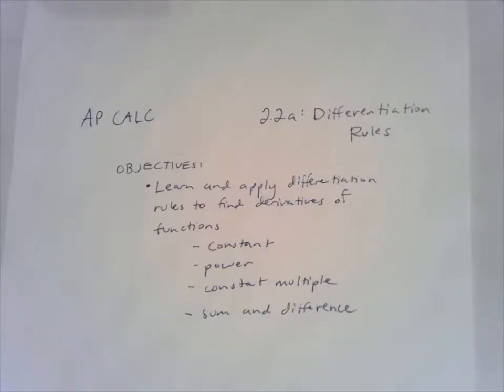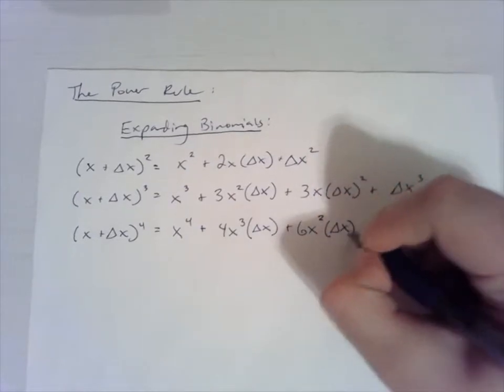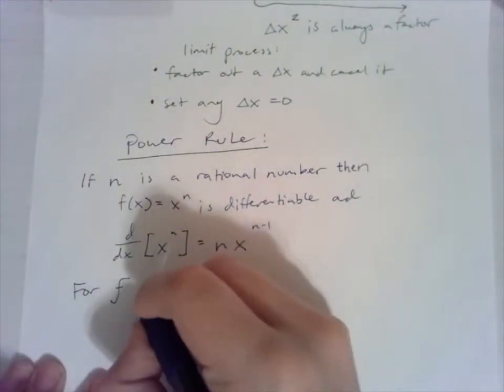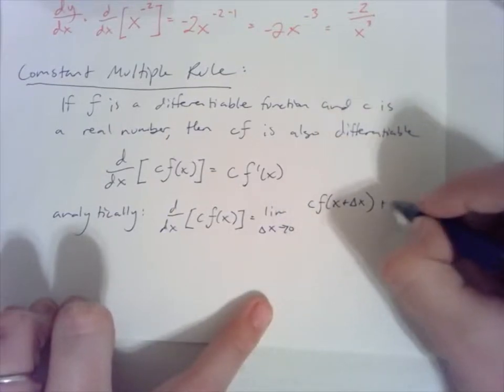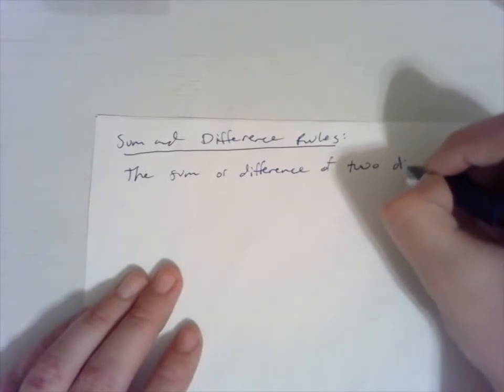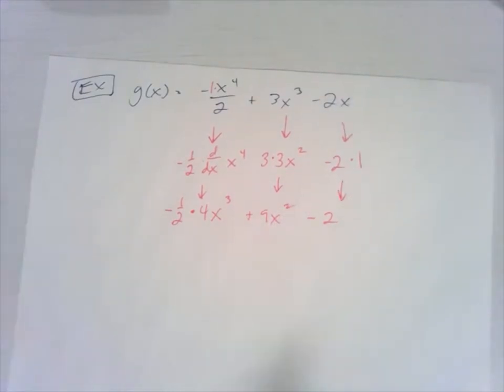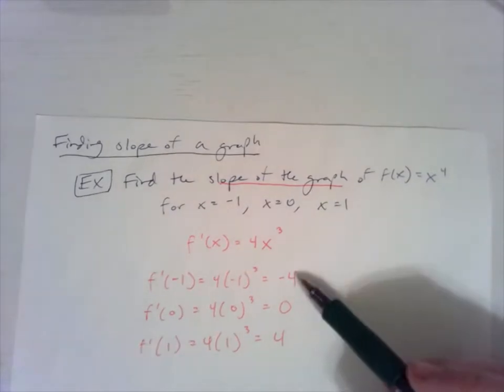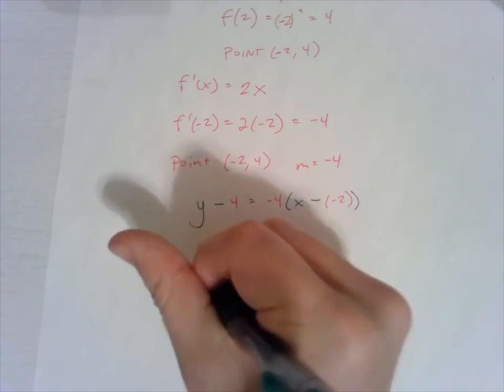AP Calc 2.2a